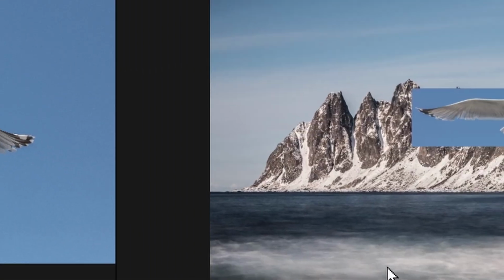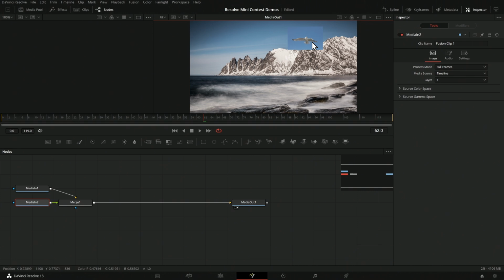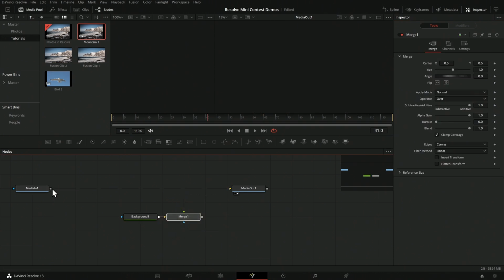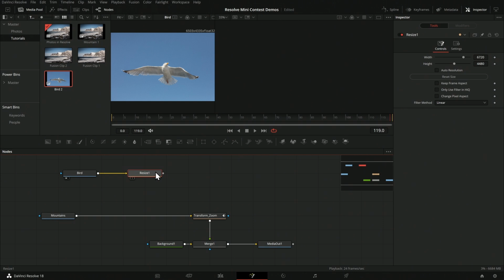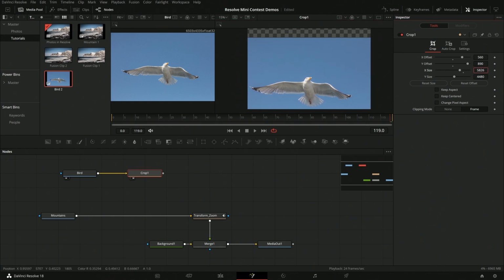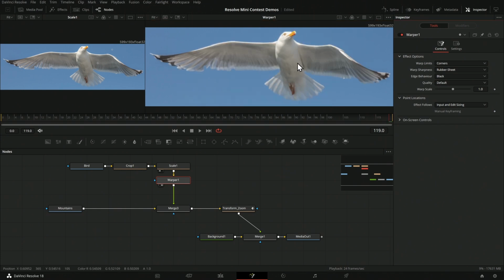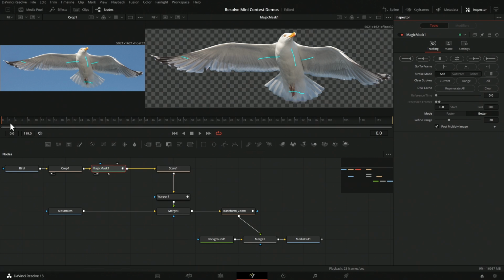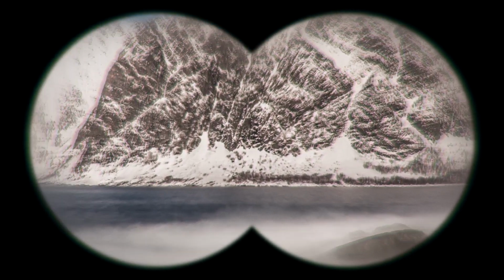Tips for working with Photos in Resolve & Fuison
Tips for working with large resolution photos: Size & Crop, animation & transforms, Warper, basic compositing.

00:00 - Intro
01:02 - Timeline Mismatched Resolution Setting
01:35 - Using Edit Page Effects in Fusion Comp
03:40 - Starting from High Res Image
04:24 - Creating an output resolution frame
05:57 - Zoom Effect
08:06 - Resize and Scale
09:26 - Scaling Tip for 3D
10:24 - Cropping
12:44 - Warper Effect
14:18 - Magic Mask on Still Image
16:05 - Freeze Frame with Time Stretcher
17:26 - Flow Position for other Effects